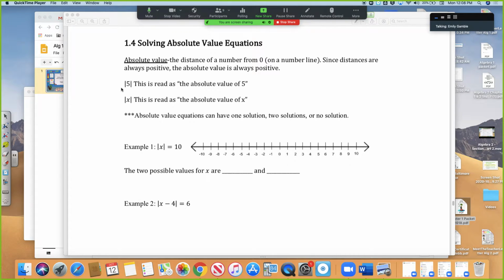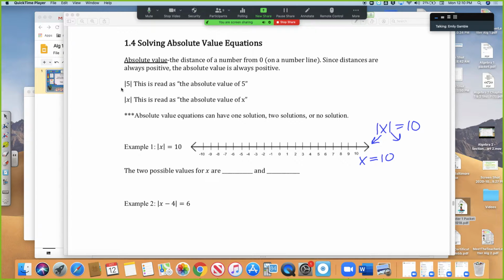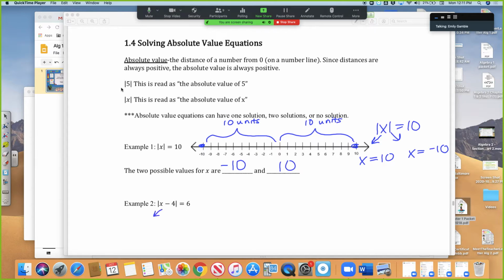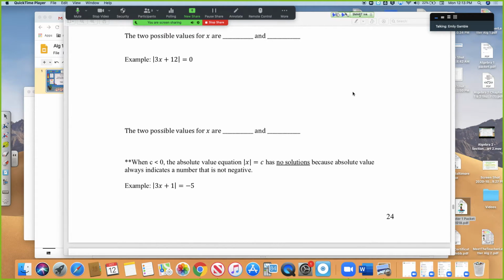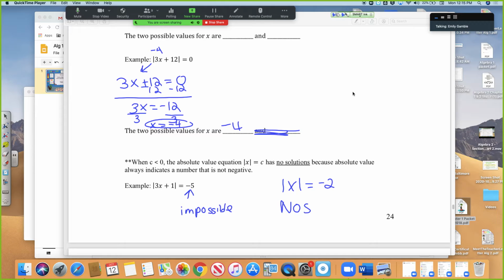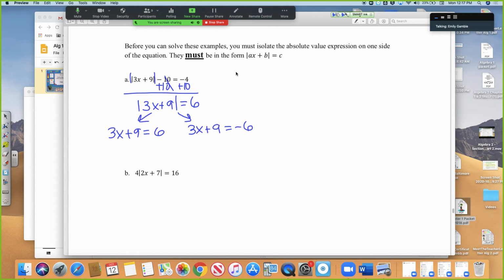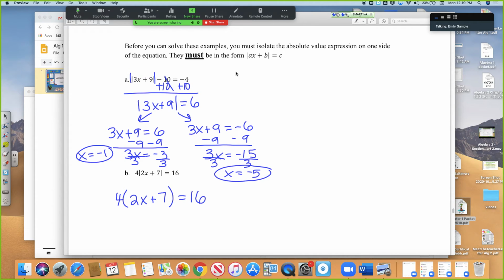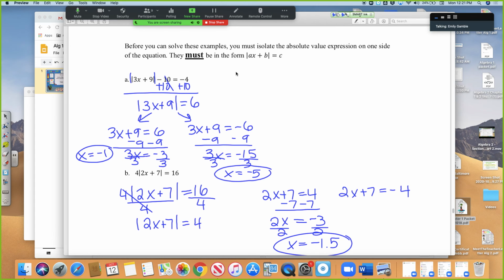Algebra 1 1 4